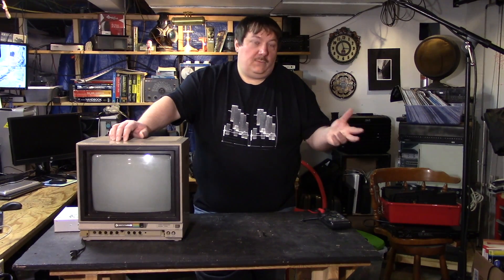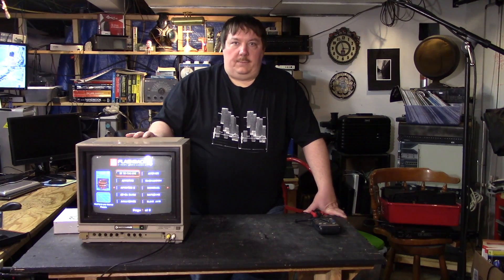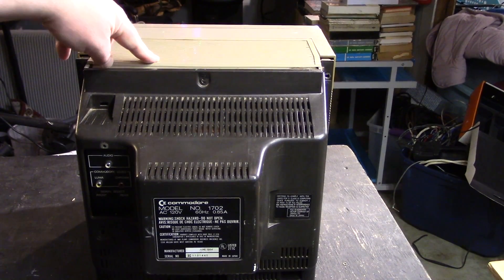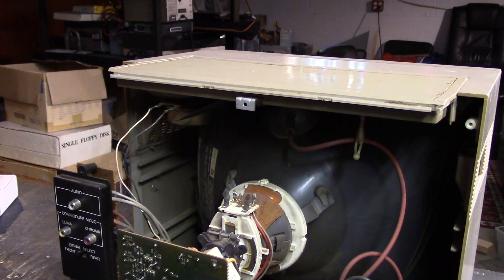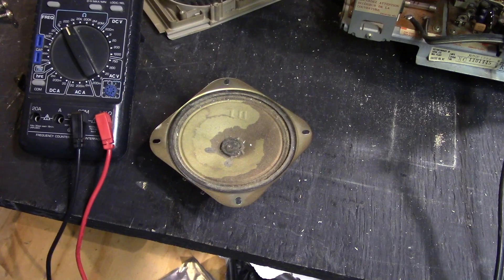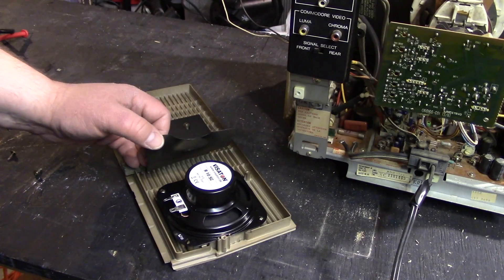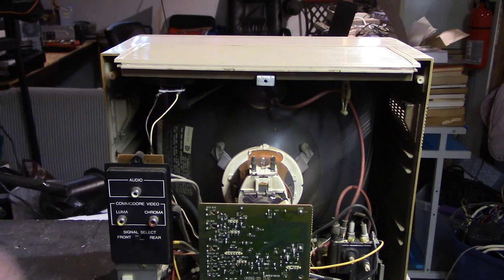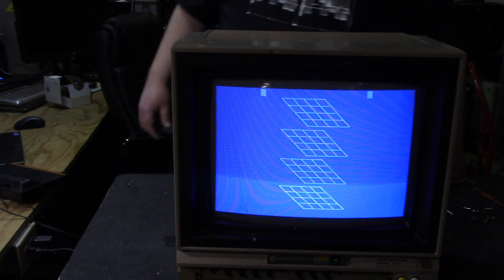Commodore 1702 Monitor Repair, Part 1- Dead Audio Fix - 3 Old Tech Dudes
Nathan got his hands on a really clean Commodore 1702 monitor, commonly used with the Commodore 64 and VIC-20 computers. However, he discovered the audio was dead. Watch as he diagnoses and troubleshoots the issue and gets it sounding just like new!